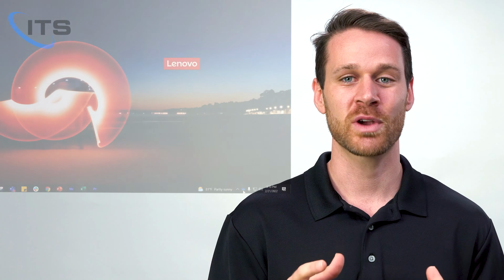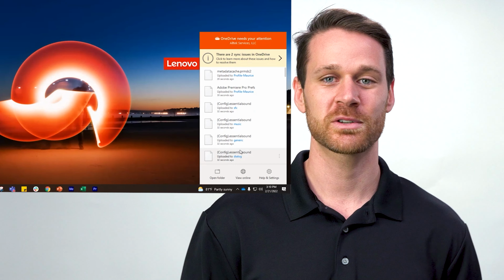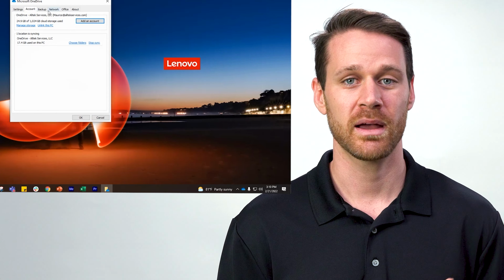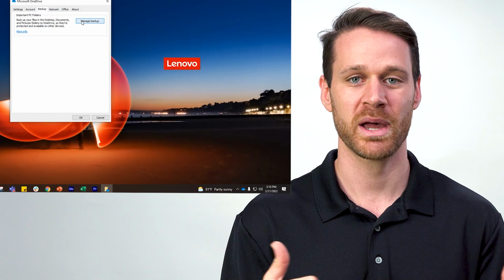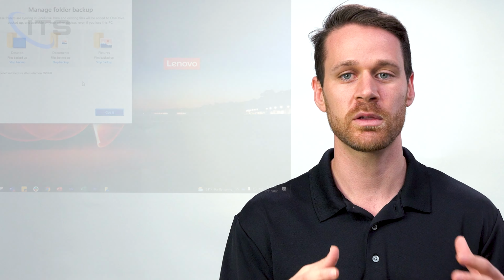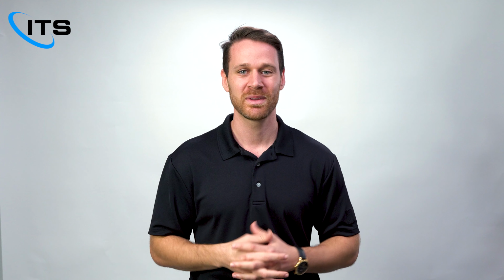How to Sync Your Files with OneDrive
In this comprehensive tutorial, we'll guide you through the step-by-step process of syncing your files with Microsoft OneDrive. Whether you're new to cloud storage or looking to optimize your file management system, this video has got you covered. Learn how to seamlessly sync your documents, photos, and more across all your devices with ease. Don't miss out on the benefits of cloud storage – watch now and take your file management to the next level with Microsoft OneDrive!

Learn how ITS has become one of the top IT consulting companies in Ventura and LA County.